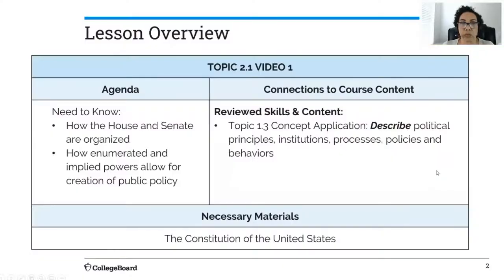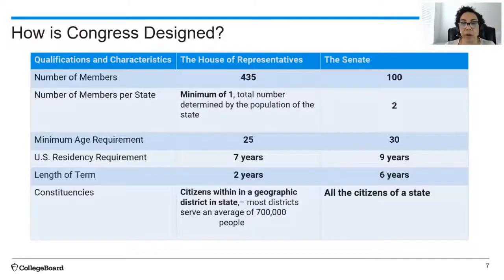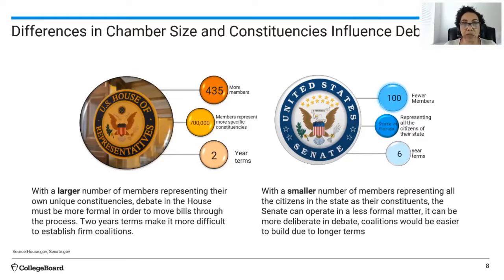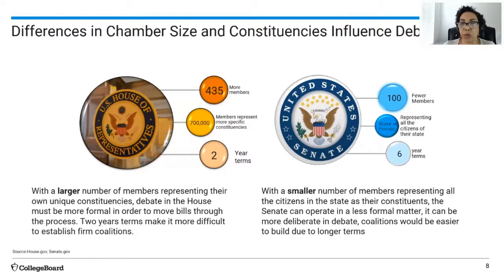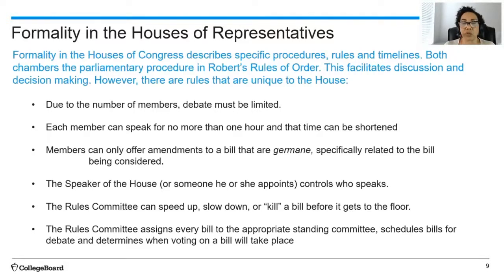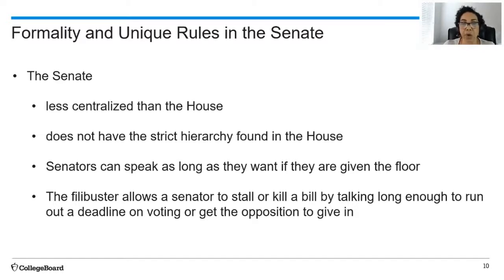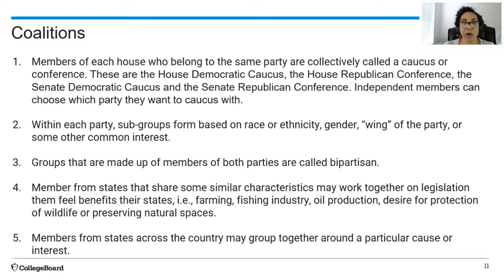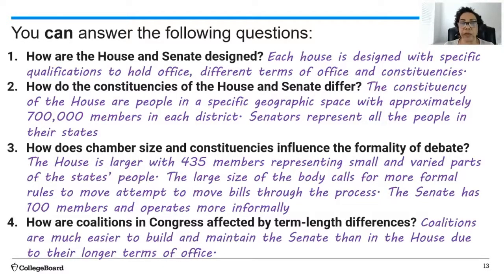2.1 Daily Video 1